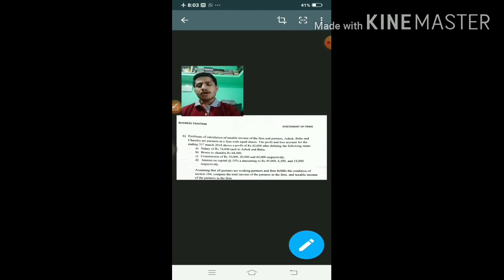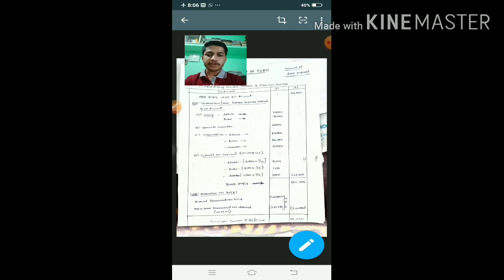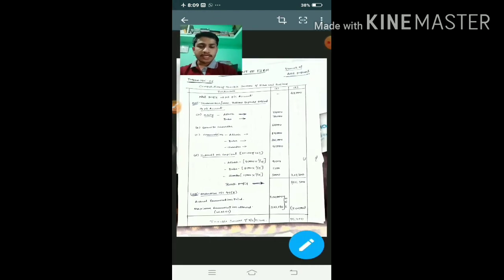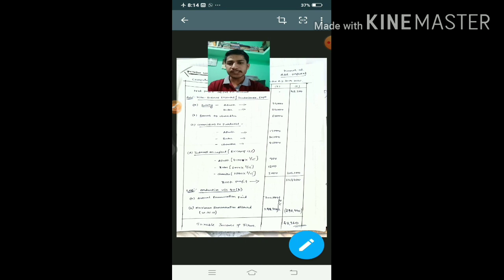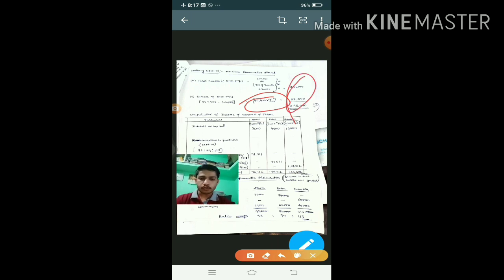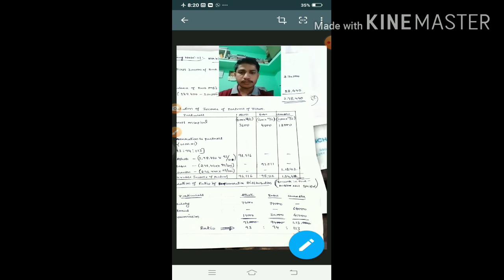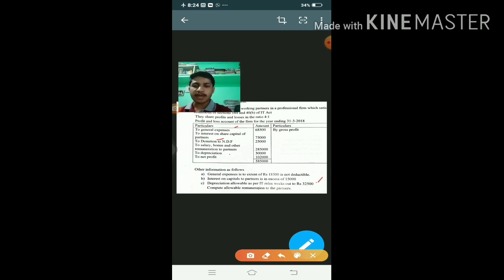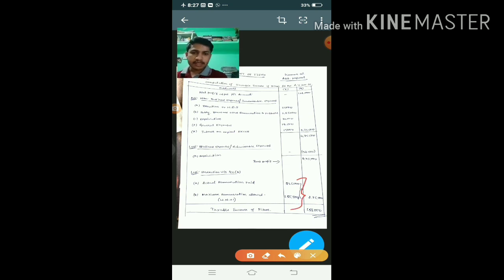VI SEM BCOM BT - ASSESSMENT OF FIRM Series